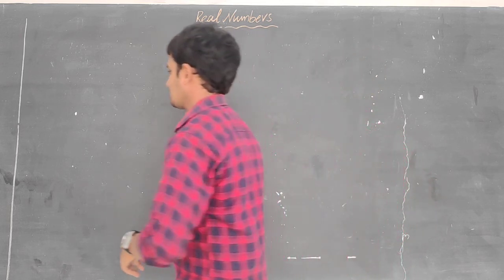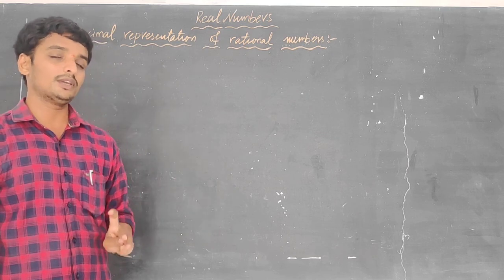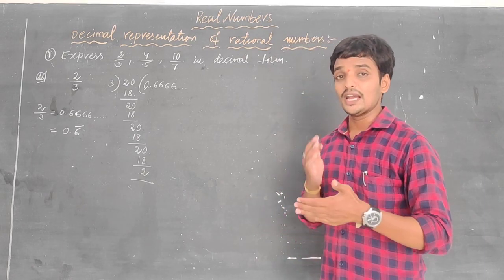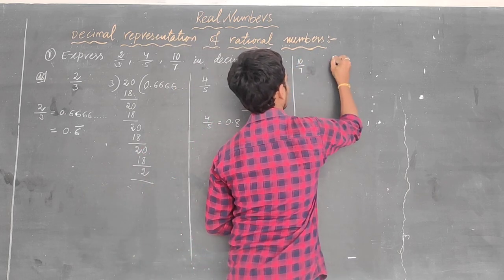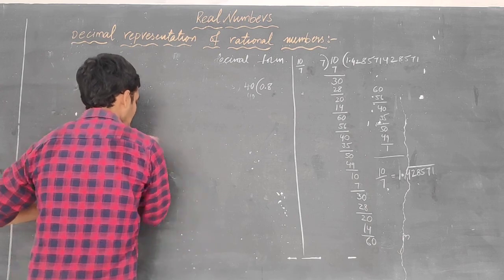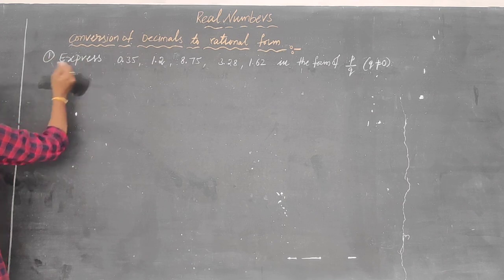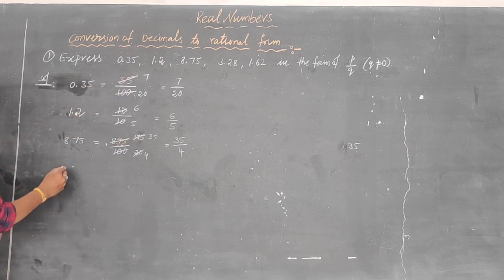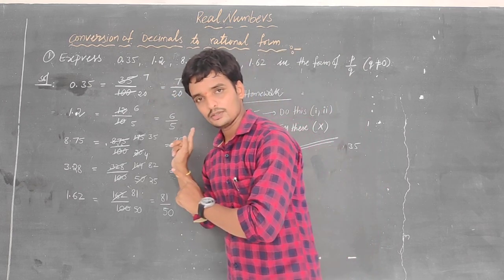Day-3 9th State Mathematics Real Numbers Decimal Representation of Rational Numbers 20200713 095559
VID_20200713_095559 Day-3 9th State Mathematics Real Numbers Decimal Representation of Rational Numbers